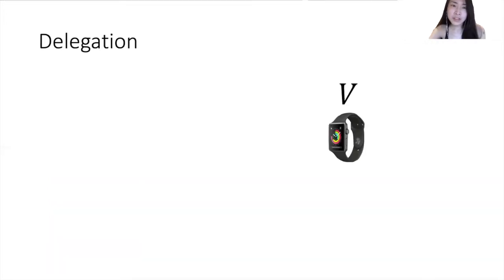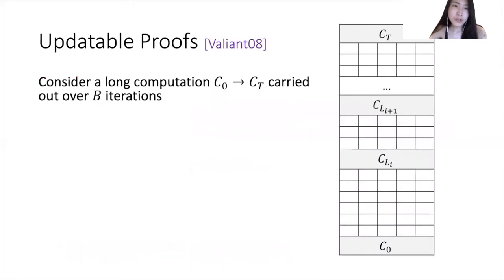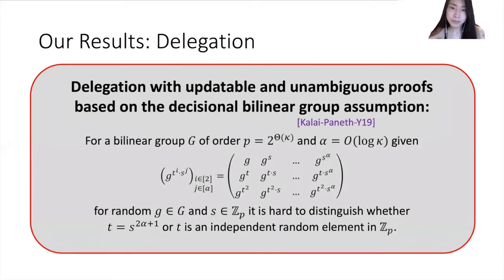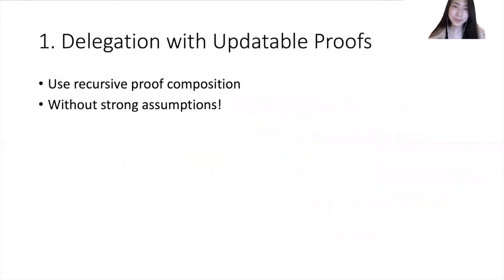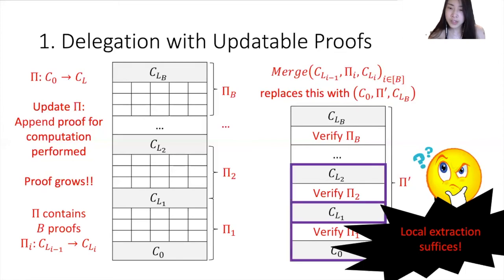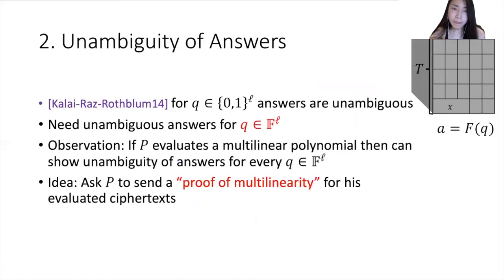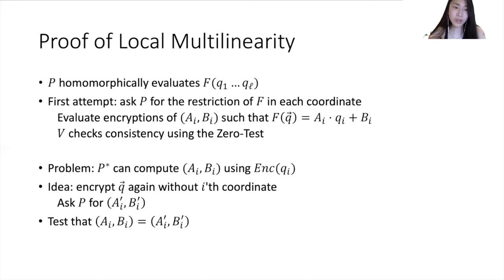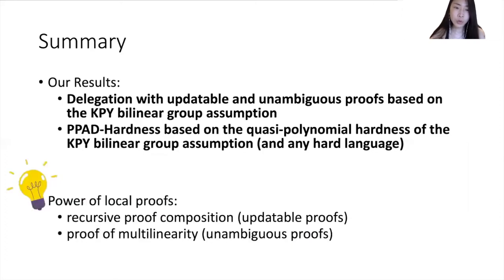Delegation with Updatable Unambiguous Proofs and PPAD-Hardness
Paper by Lisa Yang, Yael Tauman Kalai, Omer Paneth presented at Crypto 2020